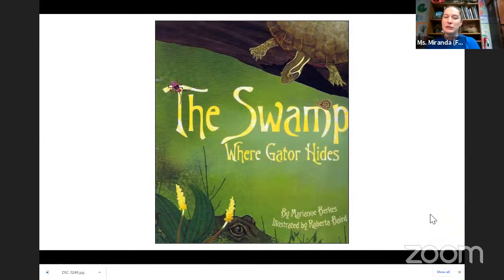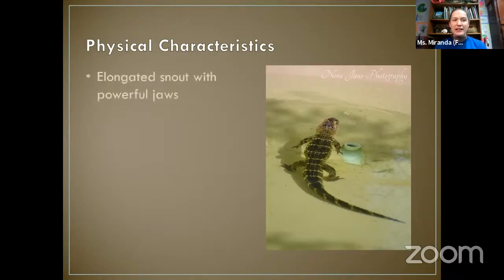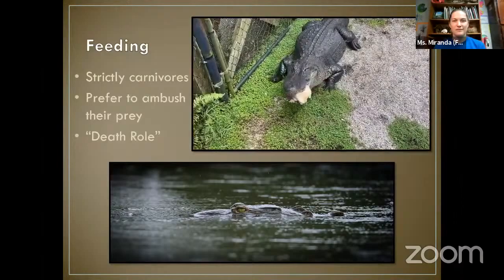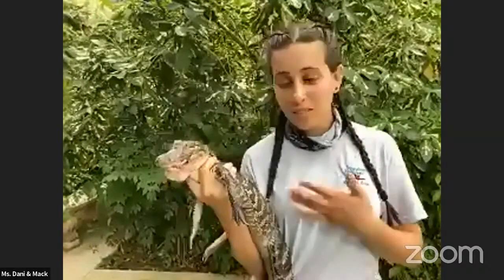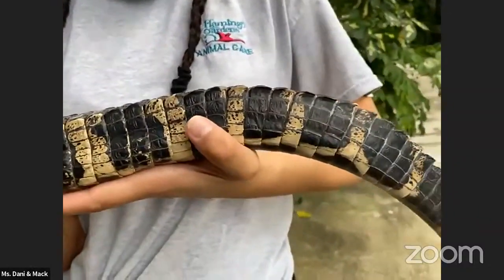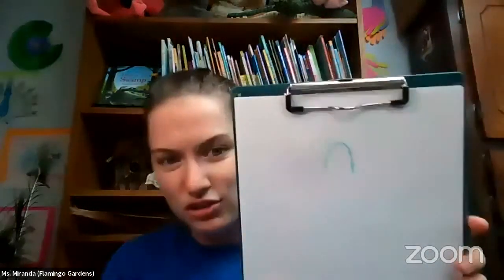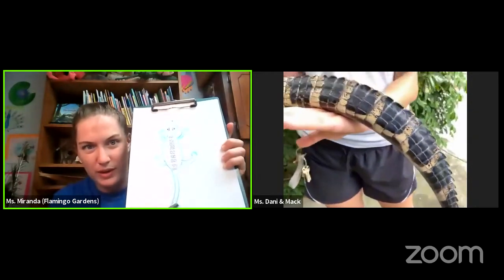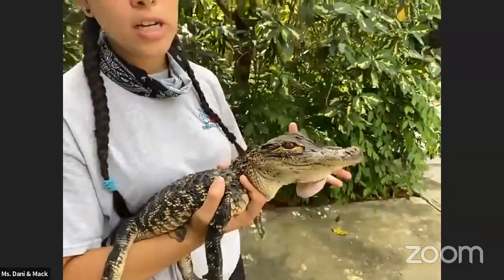Animal Tails: Alligator Appreciation with FLAMINGO GARDENS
Join Flamingo Gardens for an interactive story time! Learn about the importance of the Everglades' most iconic apex predator — the alligator. We'll read a children's story, and then see a live, up-close animal encounter with an alligator from Flamingo Gardens' Everglades Wildlife Sanctuary.

ABOUT FLAMINGO GARDENS
Flamingo Gardens is a non-profit botanical garden and Everglades wildlife sanctuary located in Davie, Florida. It was first established in 1927 as Flamingo Groves and is one of the oldest botanical gardens and tourist attractions in South Florida. Today, Flamingo Gardens is 60 acres of tropical paradise. Its botanical garden is a showcase for more than 3,000 species of rare and exotic, tropical, subtropical, and native plants. Flamingo Gardens' Everglades Wildlife Sanctuary gives residence to permanently injured and non-releasable birds and animals. It is home to over 90 native species, making it the largest collection of Florida native wildlife in the state. The property is now listed as a Broward Cultural Heritage Landmark and the Wray Home is a registered Historical Landmark with the state of Florida and a museum giving visitors a glimpse of life in the 1930s. Flamingo Gardens’ mission is to depict, preserve, and provide education about the natural and cultural heritage of South Florida and the Everglades in its botanical gardens and wildlife sanctuary.